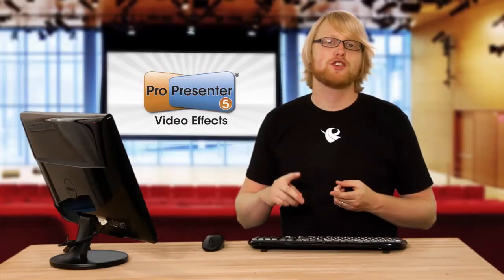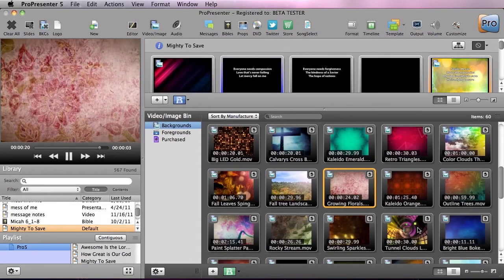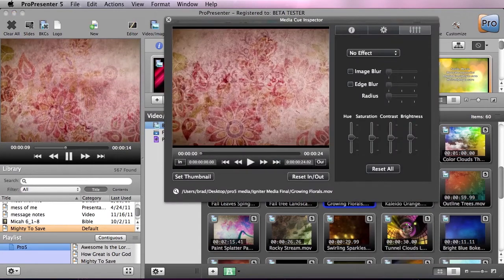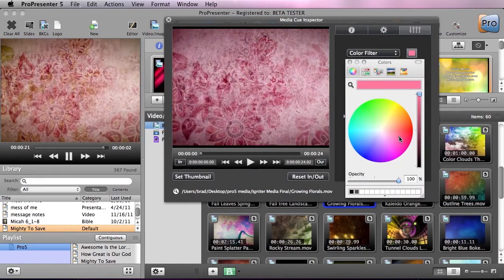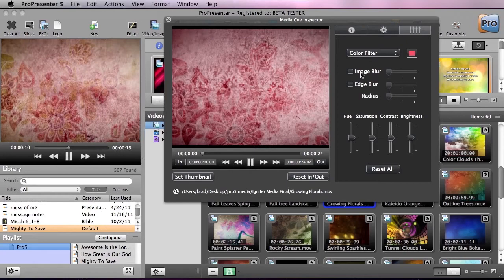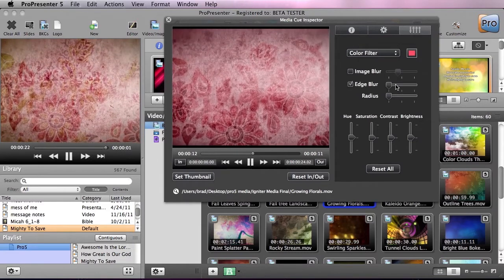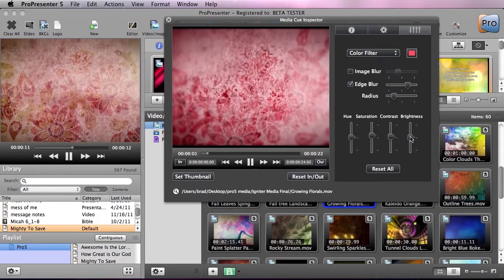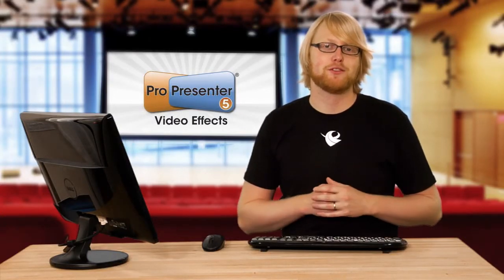ProPresenter 5 Video Effects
ProPresenter Presentation software also serves as a powerful media server.  One of the features that make it robust is the video effects engine.  This engine allows you to to easily incorporate effects into your presentation.  This tutorial gets you started in using this exciting effects.